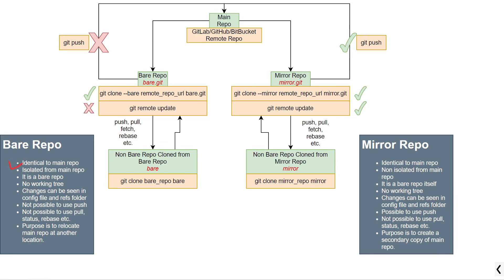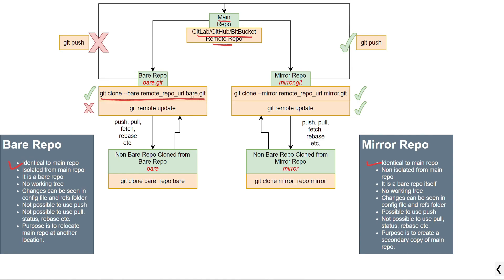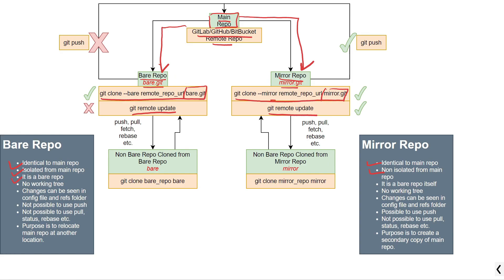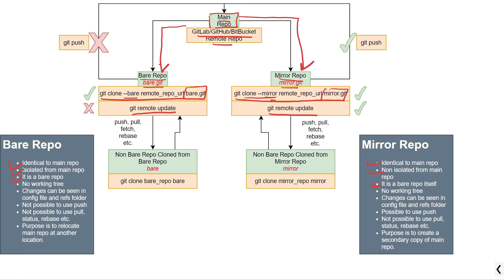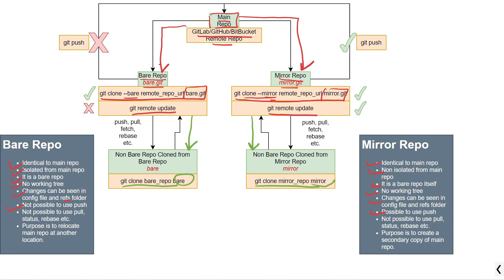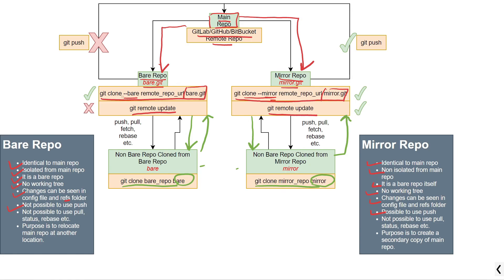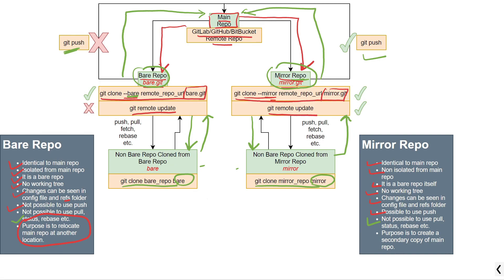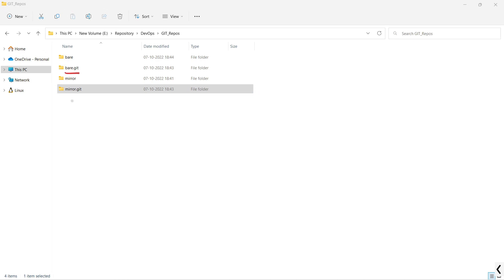GIT Clone Bare vs Mirror Difference #2.2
Though a bare and a mirror repositories are same in most of the aspects, there are few major differences between these two terms.

If you want to know more about a bare and a non bare repository please follow below URL.